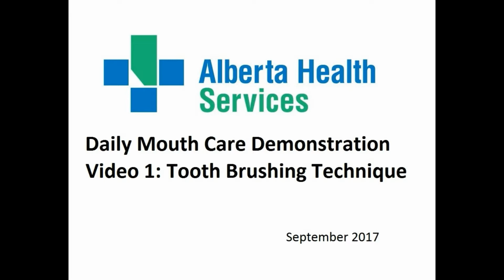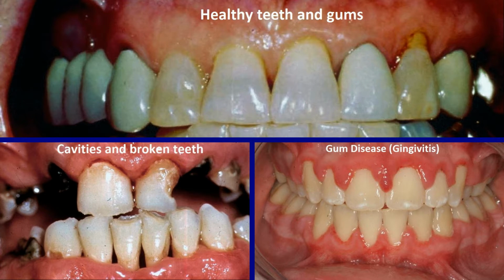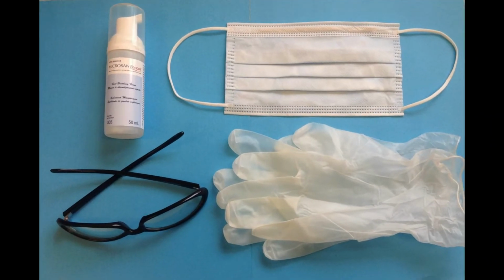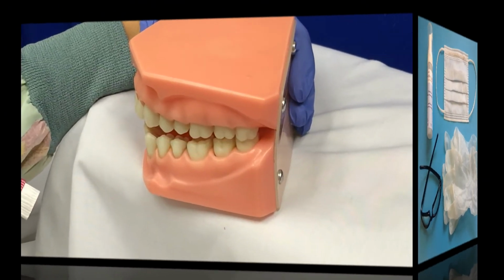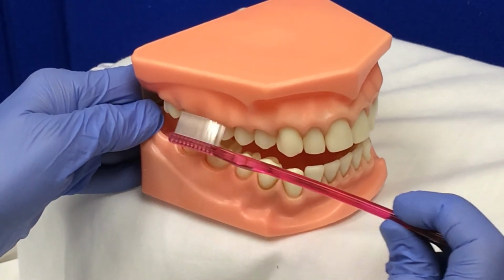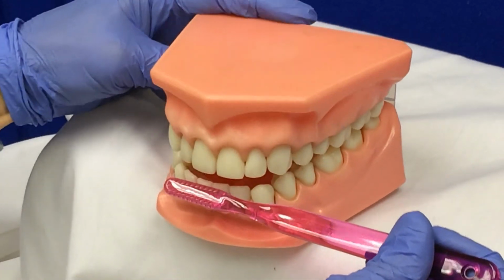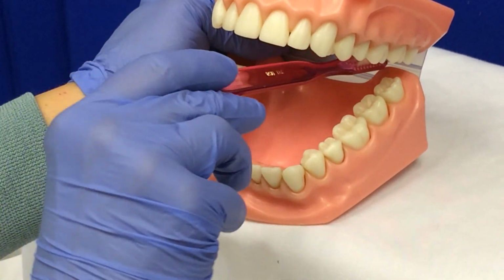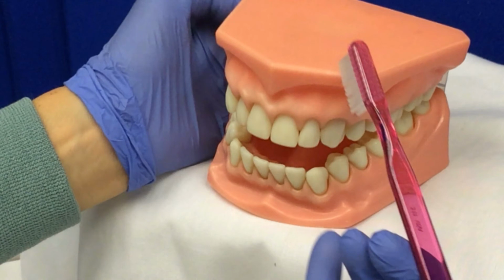Video 1 Tooth Brushing Technique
Learn about basic tooth brushing technique that can be used with any resident or even yourself and your family.